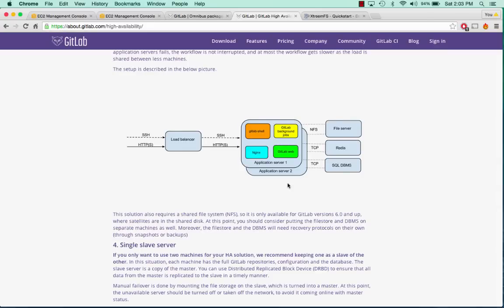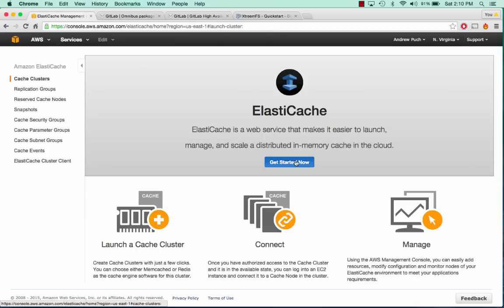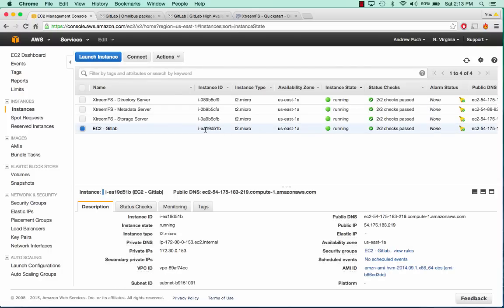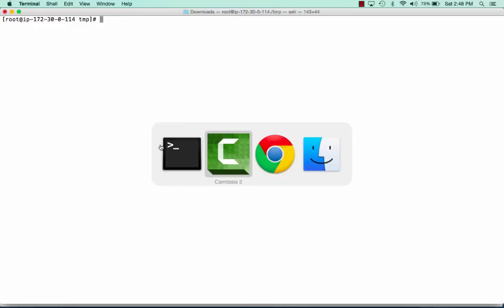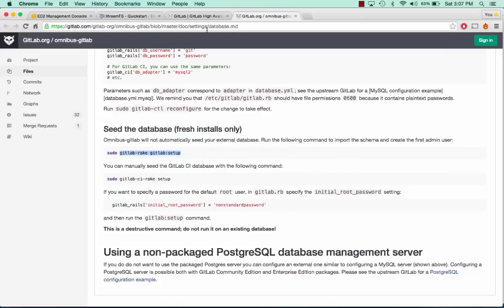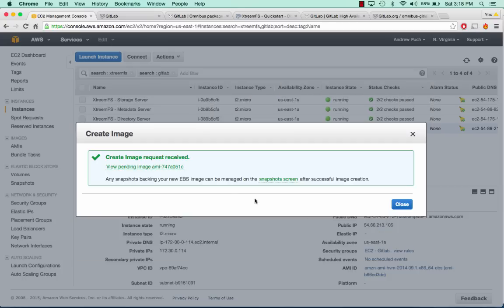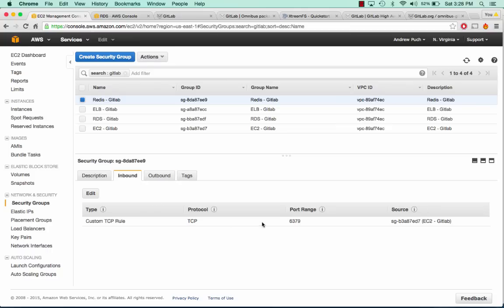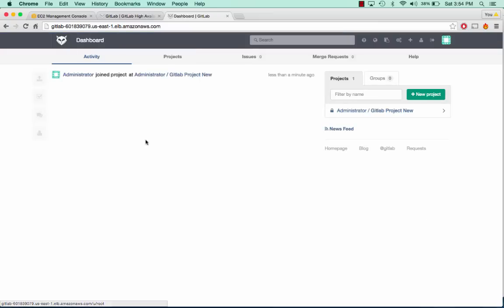GitLab High Availability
GitLab is an amazing open source software to collaborate on code. Lots of companies use this as their main production source control but it's a little tricky to get it split out to multiple different servers so it's fully scalable. Hopefully this tutorial will help you or your company distribute your GitLab setup to be high availability!